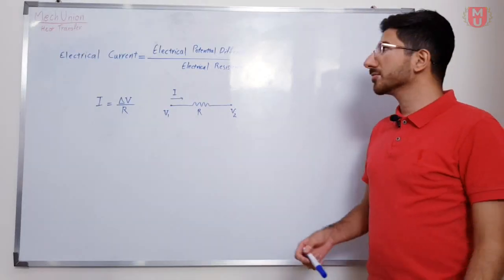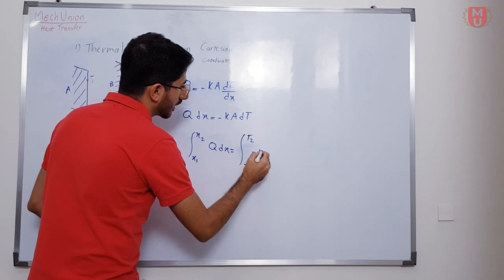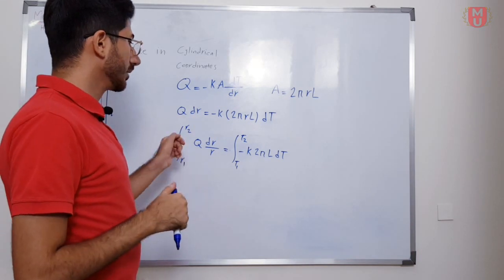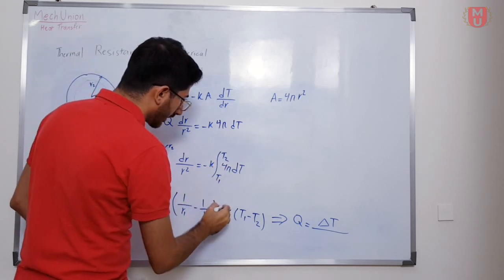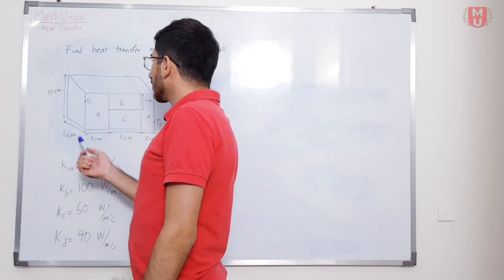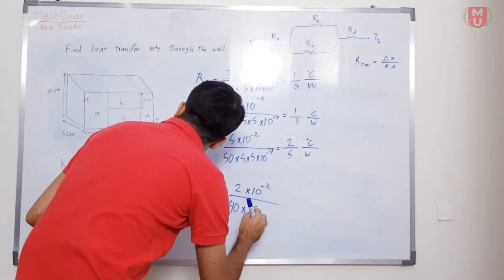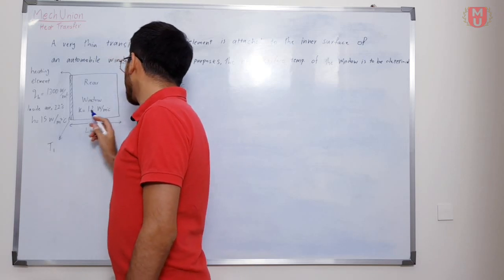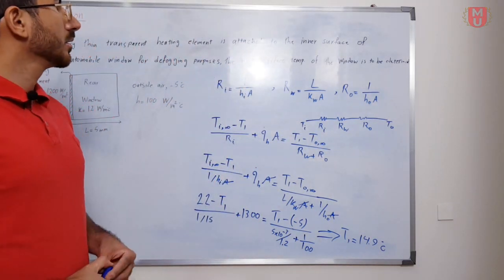Five types of thermal resistance with practical examples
Learn about five types of thermal resistance with two practical examples in the heat transfer course.

Chapters:
00:36 Introduction
03:27 Thermal resistance in cartesian coordinates
07:03 Thermal resistance in cylindrical coordinates
11:12 Thermal resistance in spherical coordinates
14:30 Thermal resistance of convection
15:33 Thermal resistance for radiation
17:53 First example
25:17 Second example

If you find my content helpful, don't hesitate and become a channel member in order to get our latest videos as fast as possible.